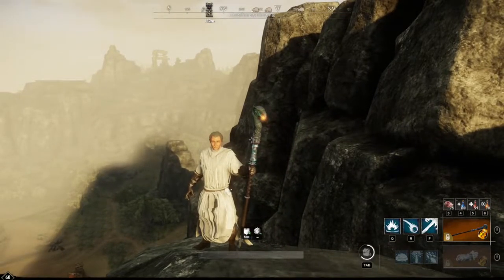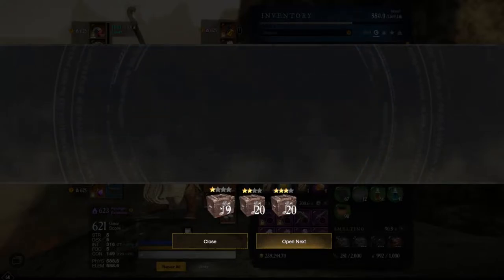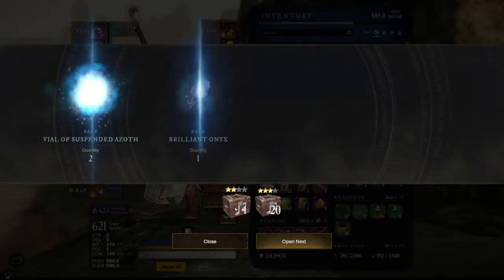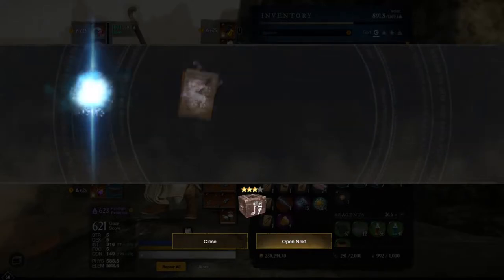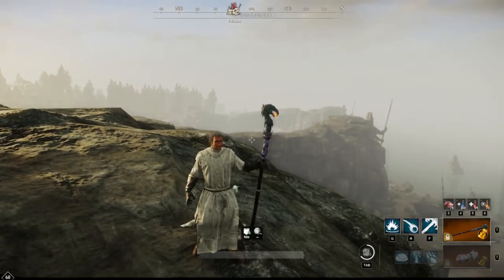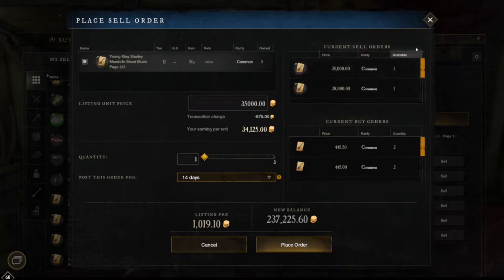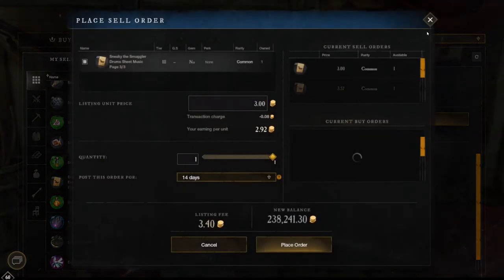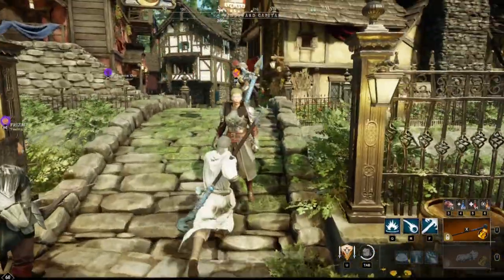New World 20 Music attunement chest live server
So I saved all 3 chest for 20 levels to open all at once, just to see if they are worth it. They are. Out of everything, the music sheets were the most valuable. All together they turned out between 150-200k if I were to sell it all.